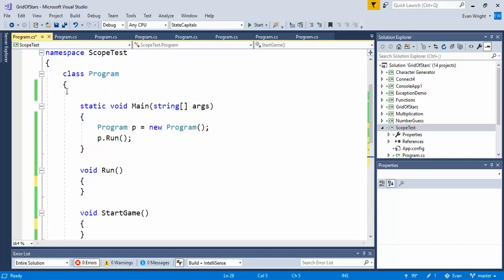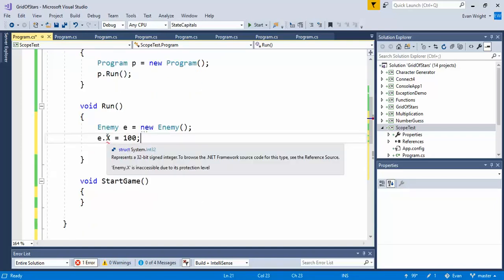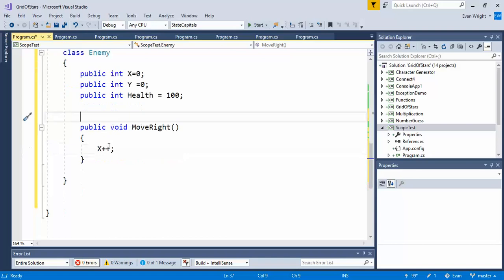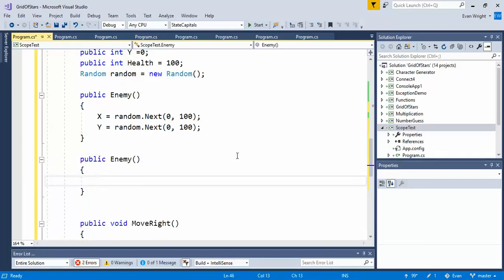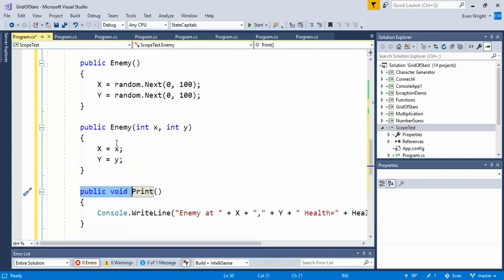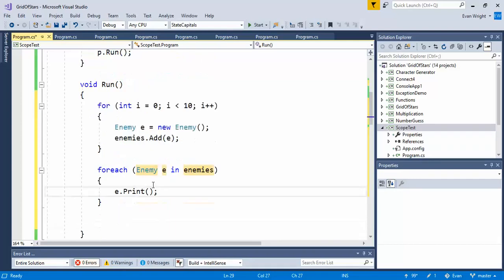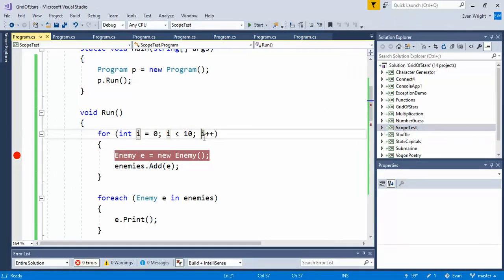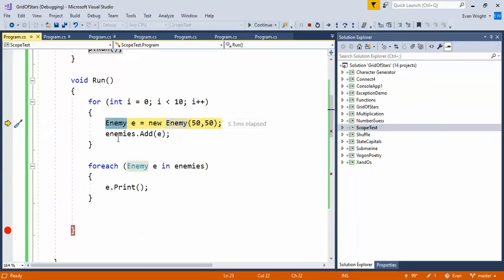Defining Objects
How do you define your own objects in C#?  Make a class, the create instances of it with the new  operator.